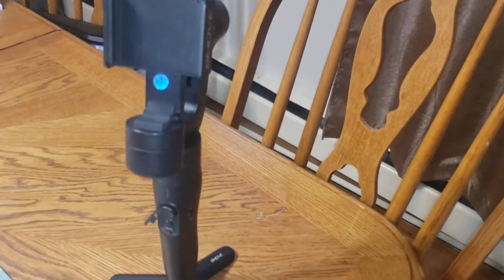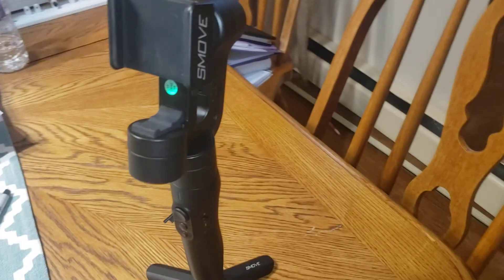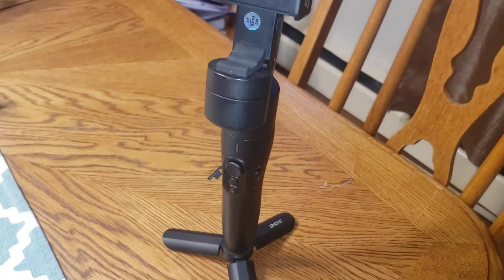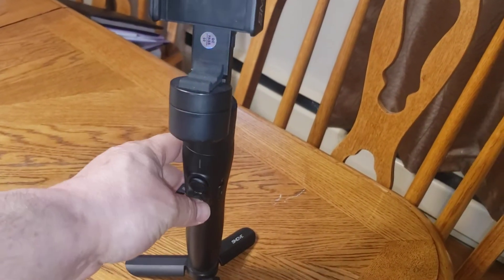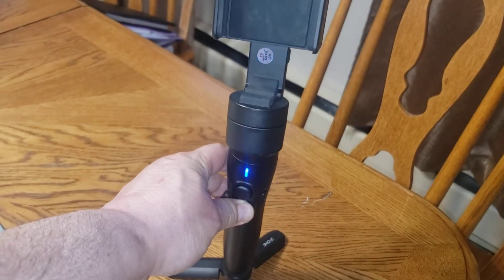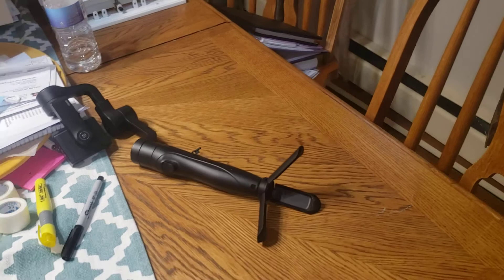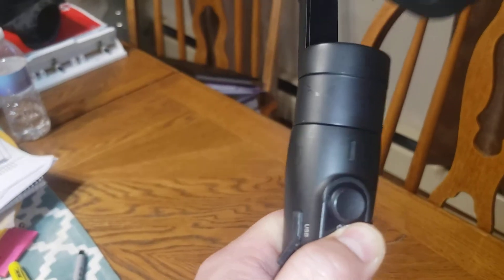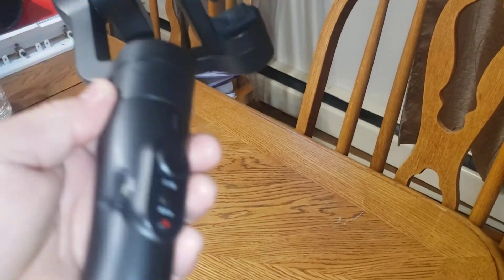Smove. One more reason not to buy.